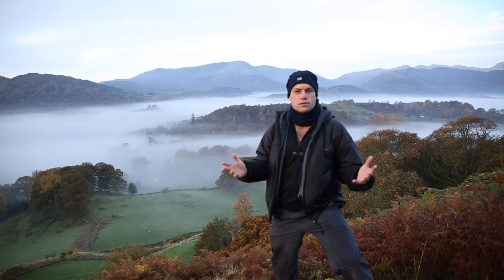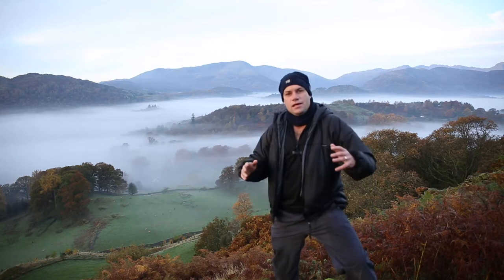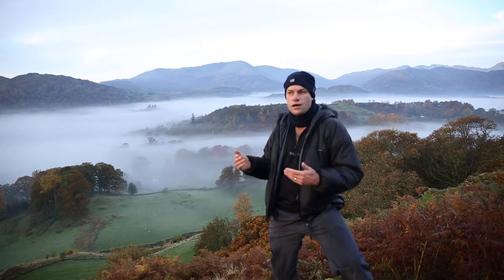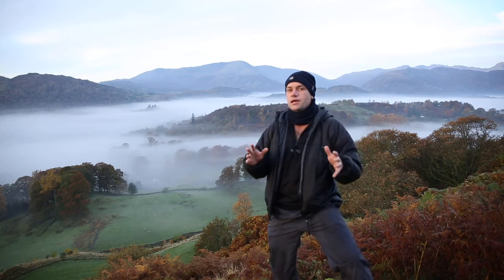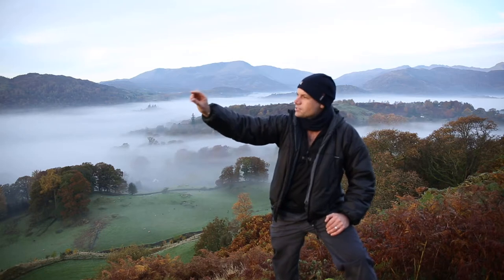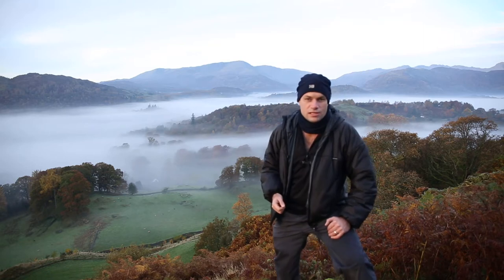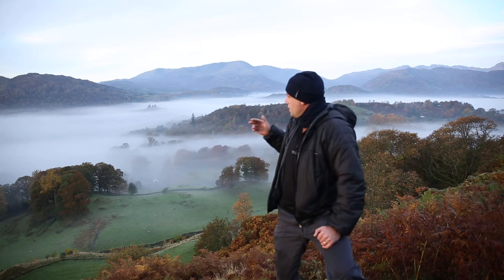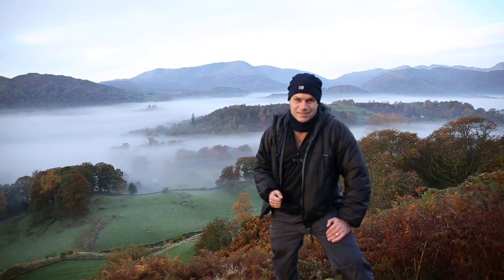On Location - Loughrigg Fell Landscape Photography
Join me on Loghrigg Fell, Cumbria, for a pre dawn vigil waiting for some light to set the scene alive with colour.  I've been to this location quite a few times (it's a heart pounding yomp up from Loughrigg Tarn!) and failed to experience the combination of light and conditions so find out how I got on this time...